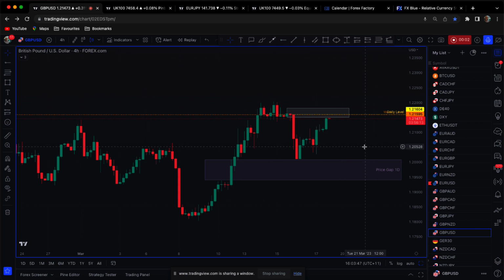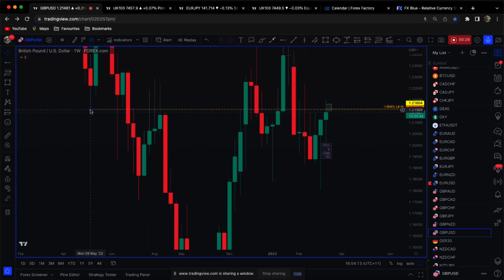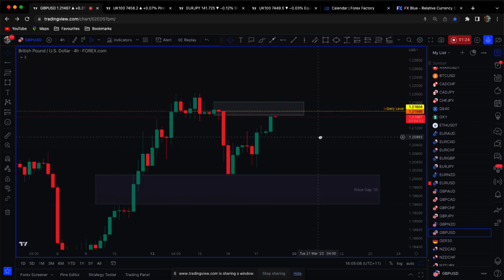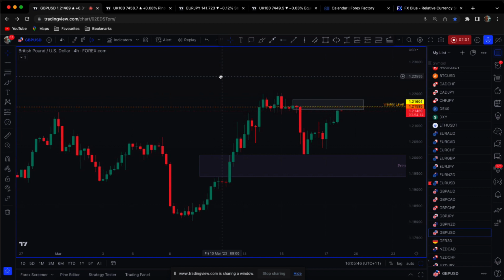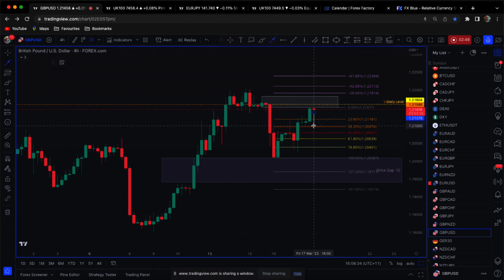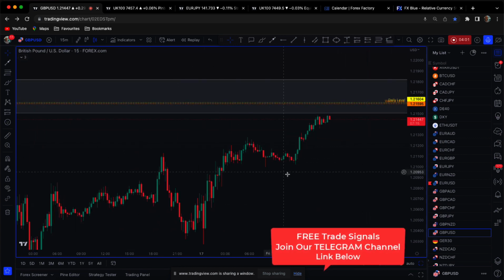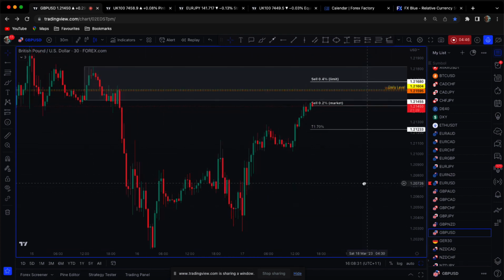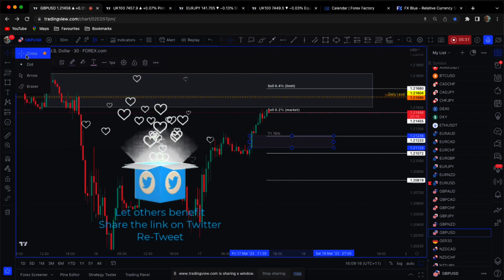GBPUSD Technical Analysis and Trade Idea